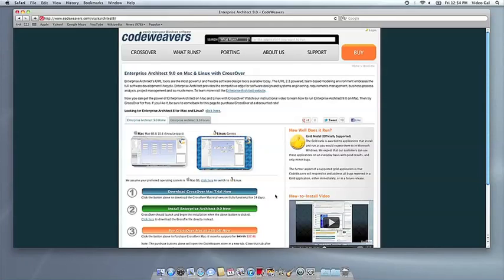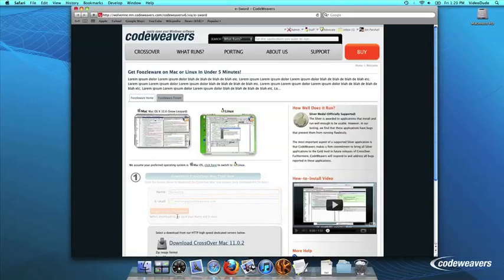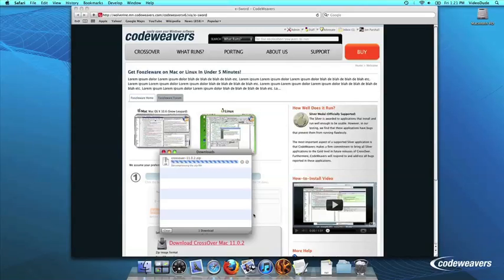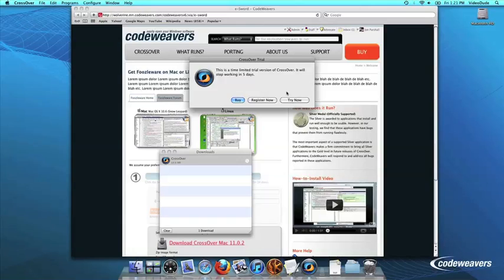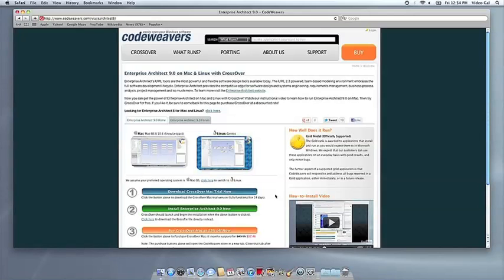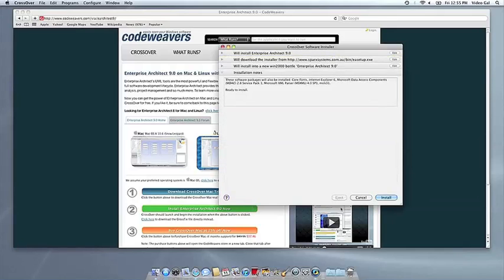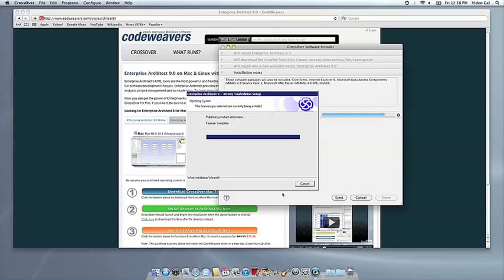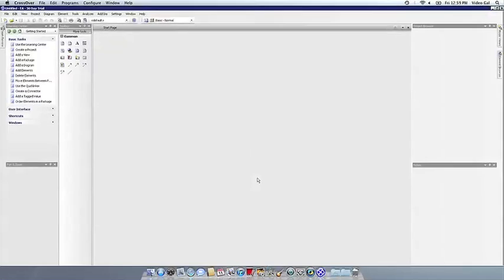How to Install Enterprise Architect 9 on Mac with CrossOver XI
You can get the power of Enterprise Architect 9 on Mac and Linux with CrossOver XI! Watch our instructional video to learn how to install CrossOver in order to run Enterprise Architect 9.0 on Mac. Then visit our Enterprise Architect community page to get a free 14 day trial of CrossOver and to purchase CrossOver XI at a discounted rate!

CrossOver XI allows you to install a wide range of Windows software and PC games on Mac and Linux.